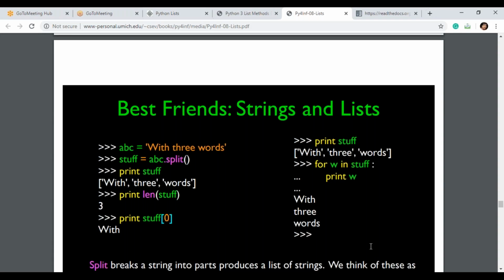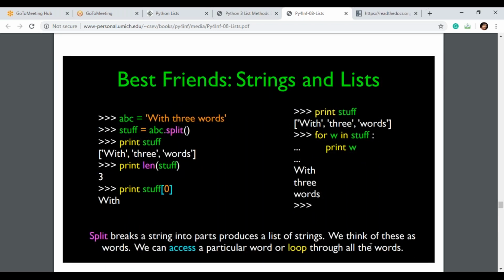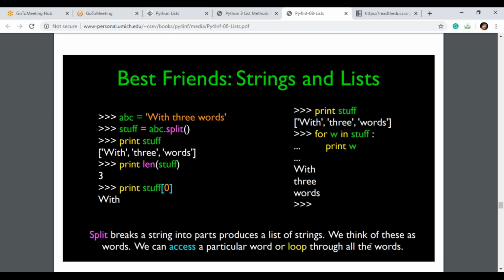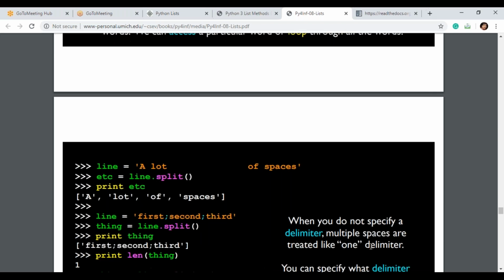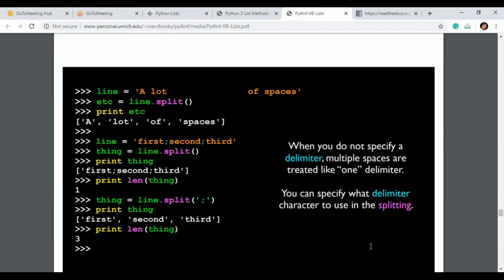List of Python by Dr. Kamesh Duvvuri 5of7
List of Python